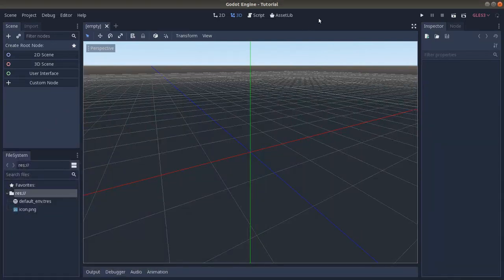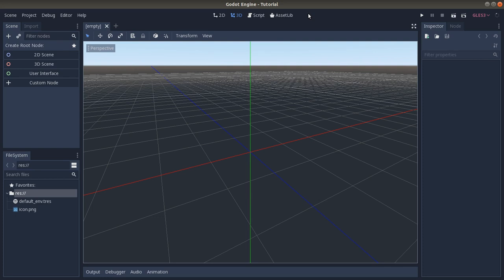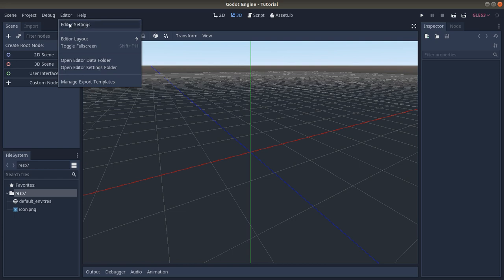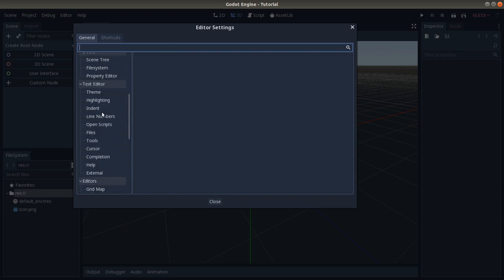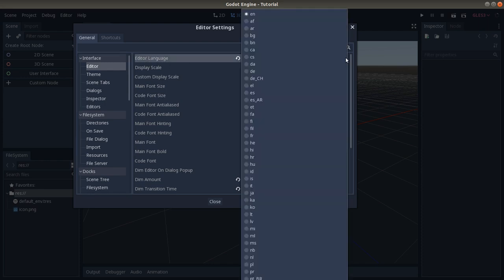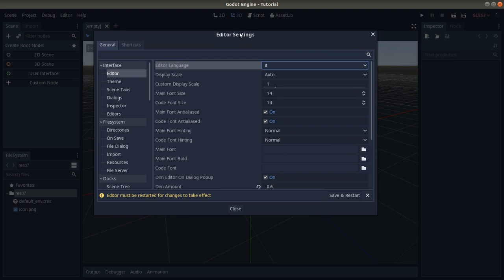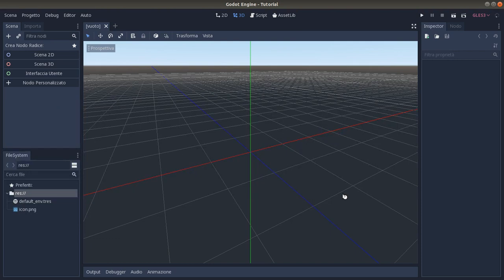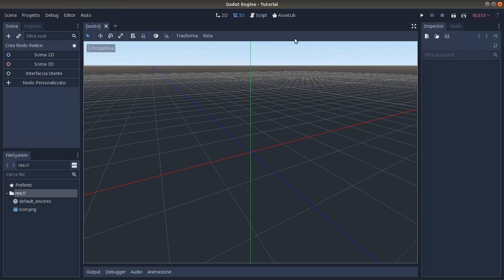Change Interface Language in Godot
In this tutorial, we will see how we can change the interface language in the Godot engine